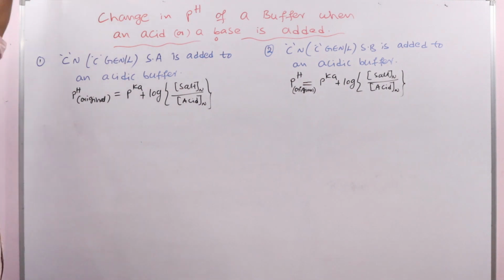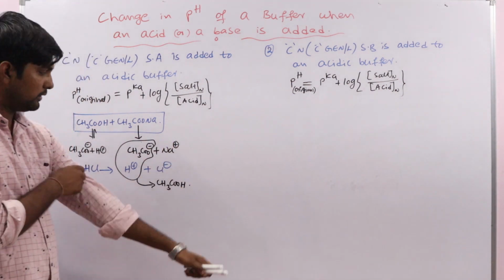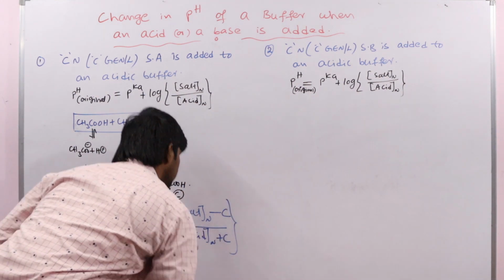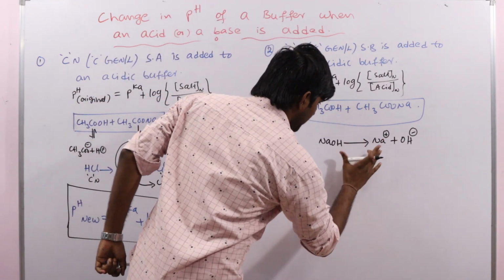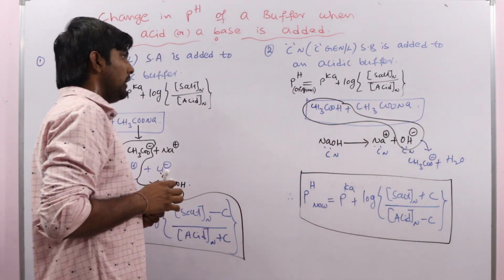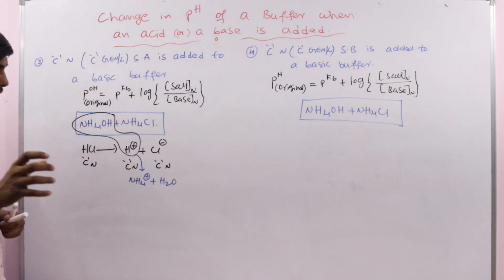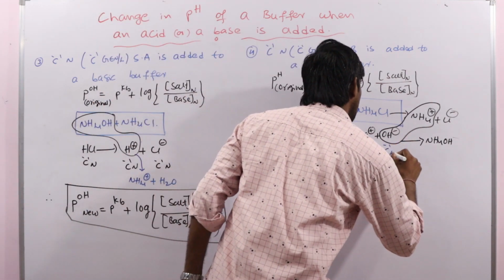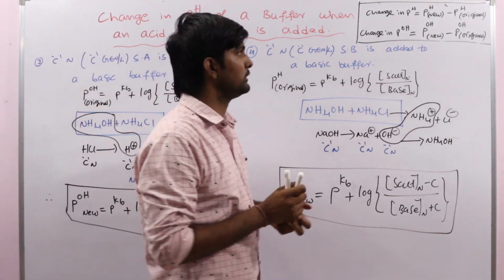pH Change of a Buffer Solution when an Acid or a Base is Added (Buffer Solutions-13)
In this lecture (Buffer Solutions – 13), we explain how the pH of a buffer solution changes when a strong acid or strong base is added — a crucial concept in acid-base equilibrium and highly important for IIT JEE, NEET, and board exams.

You’ll learn:

How buffer solutions resist drastic changes in pH

The mechanism of buffer action when HCl or NaOH is added

Use of the Henderson-Hasselbalch equation to calculate new pH

Step-by-step method to handle mole-based pH calculations

Solved examples based on acidic and basic buffers

Topics Covered:

pH change after addition of acid or base to buffer

Adjustment of concentrations before applying the formula

Shortcuts and common mistakes to avoid in exams

Real exam-style questions with complete explanation

Class 11 & 12 CBSE/State Board students

Anyone revising buffer systems and pH calculations